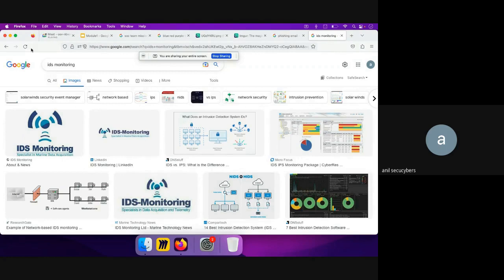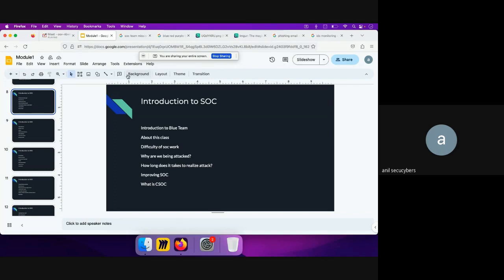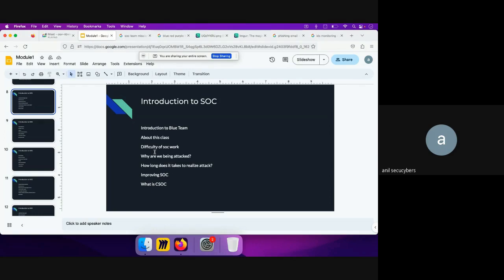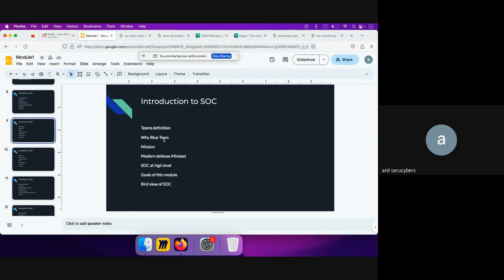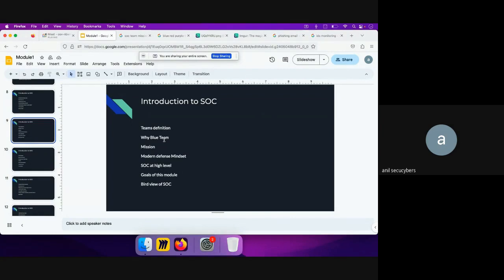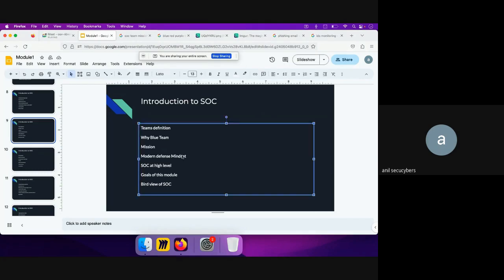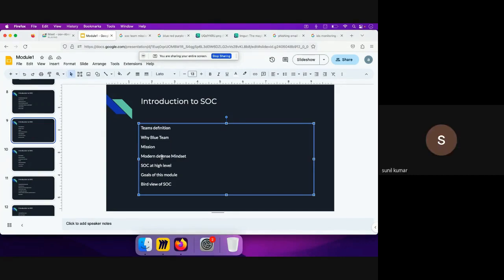intro to soc p10